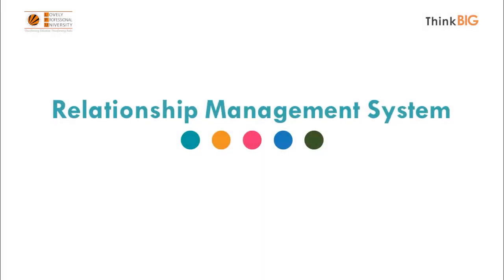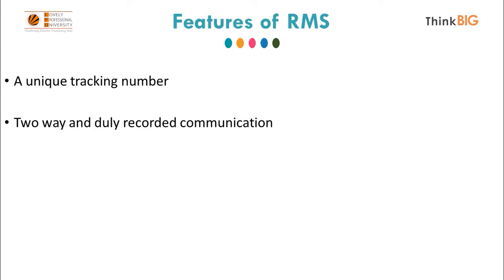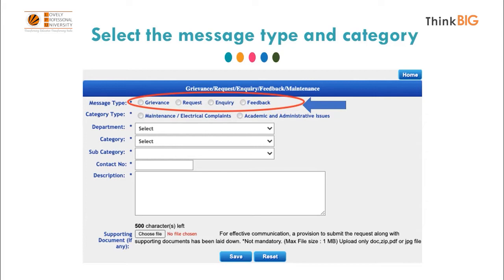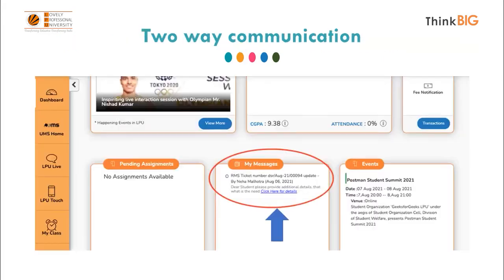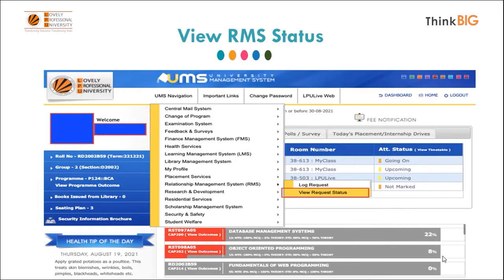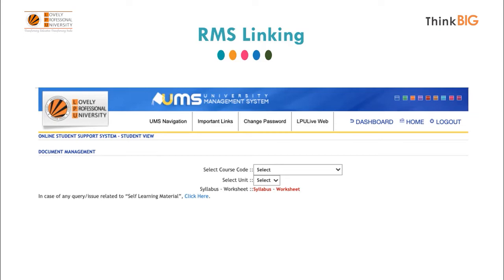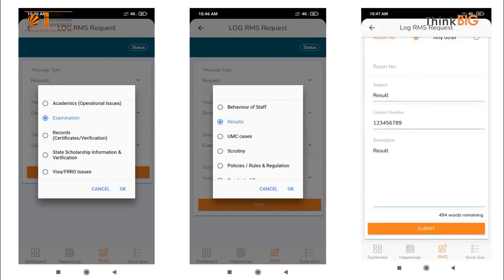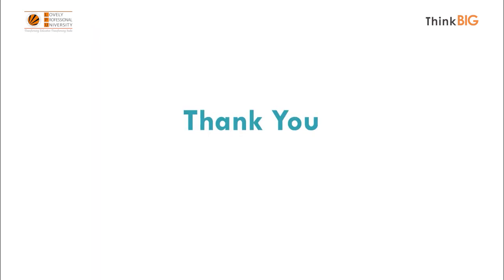Relationship management System